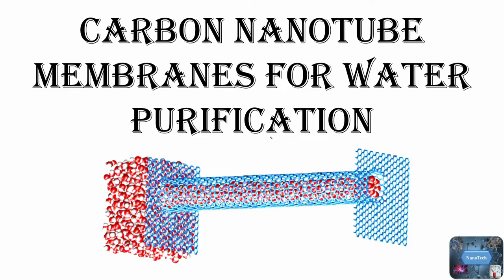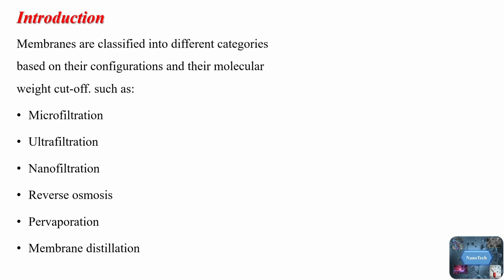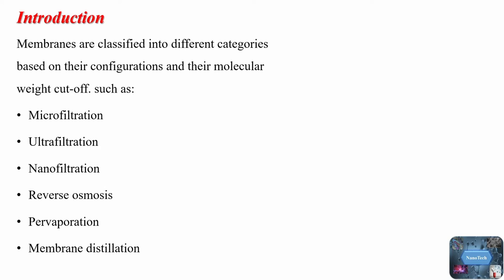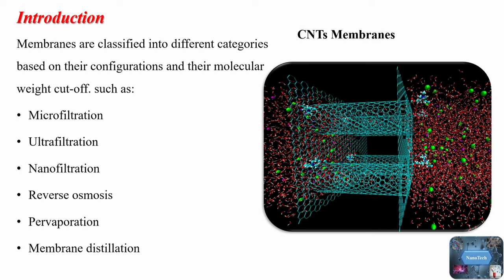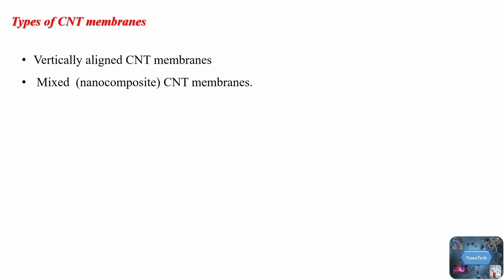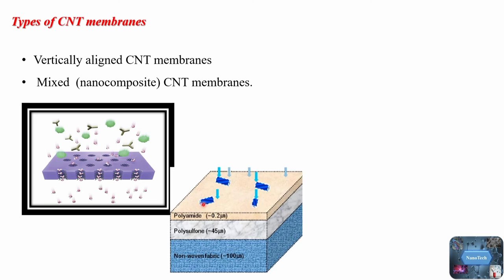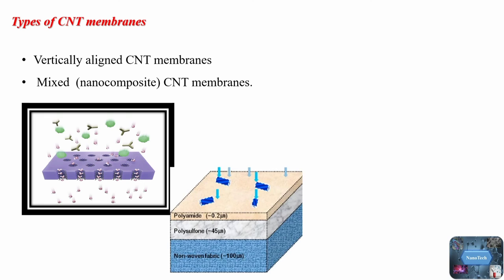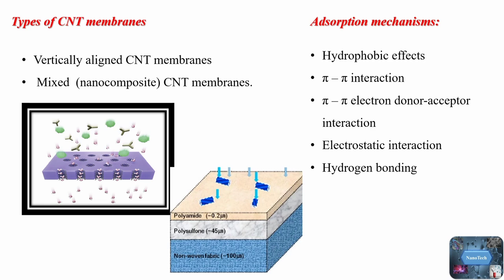Carbon nanotube membranes for water purification.